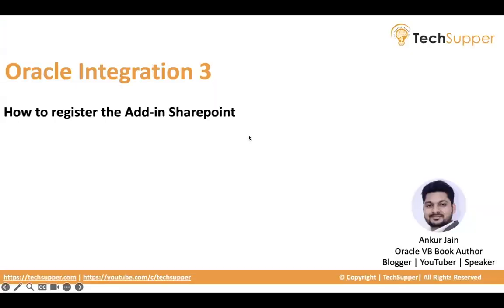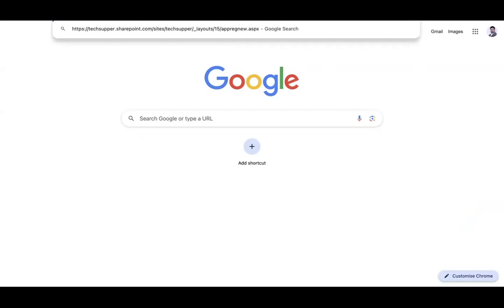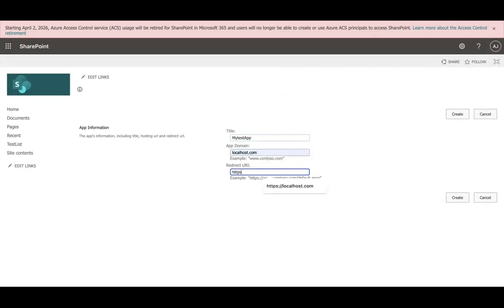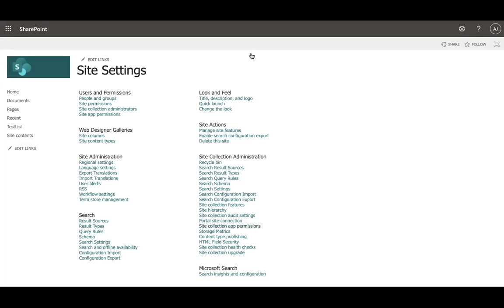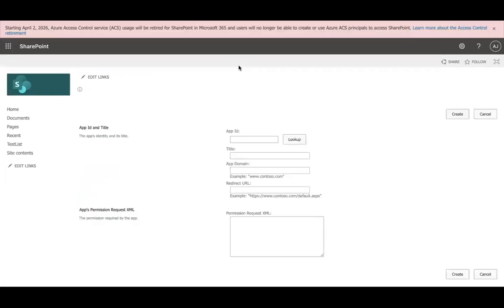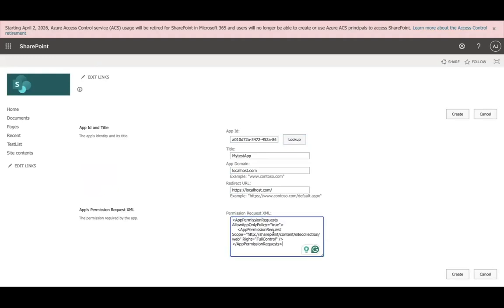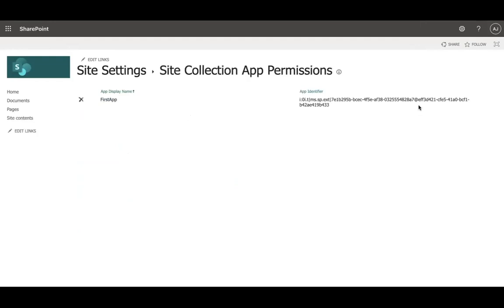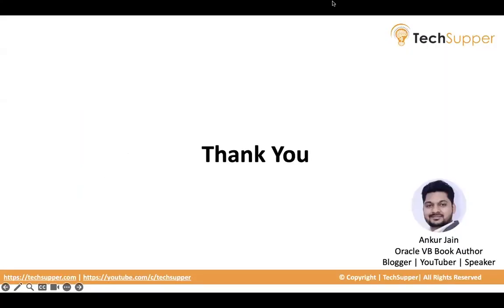How to register the Add in Sharepoint to invoke REST APIs | Oracle Integration | OIC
How to register the Add in Sharepoint to invoke Sharepoint REST APIs | Oracle Integration | OIC | Sharepoint

Are you trying to call SharePoint APIs but facing difficulties to call them?

Watch this video for a step-by-step guide on how to register Add-in in Sharepoint which will be used to call REST APIs of Sharepoint.